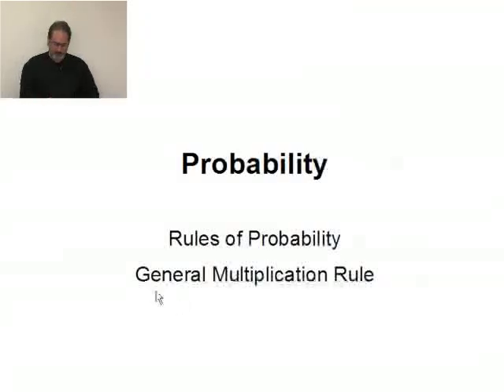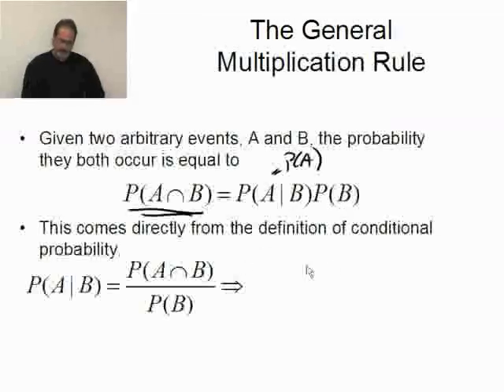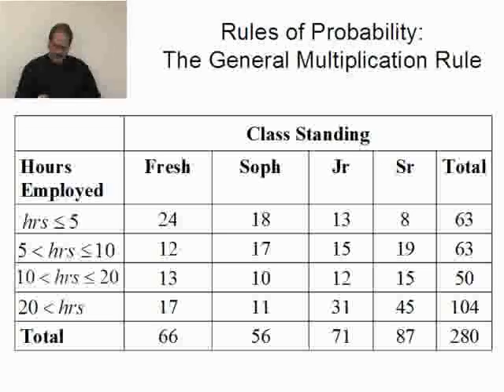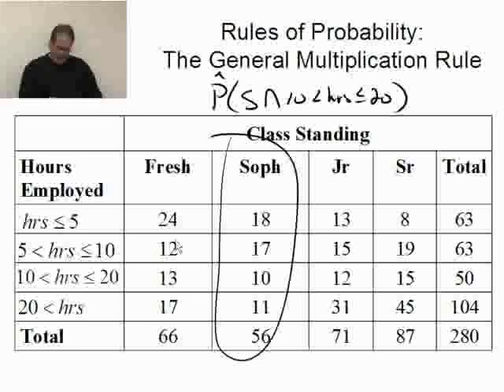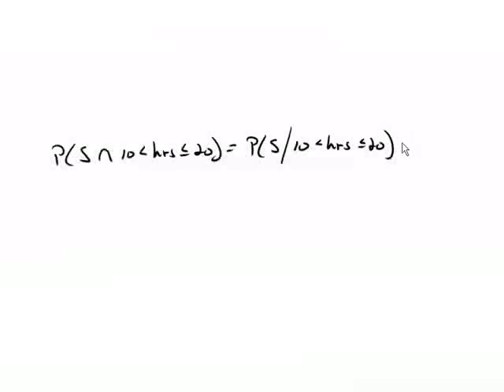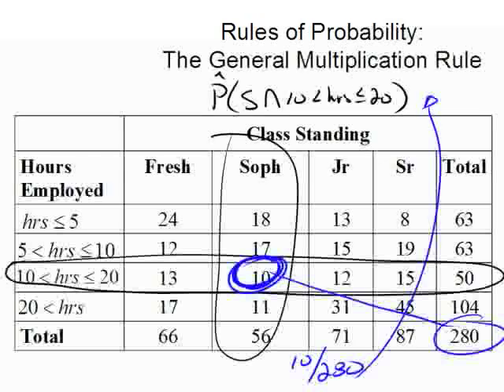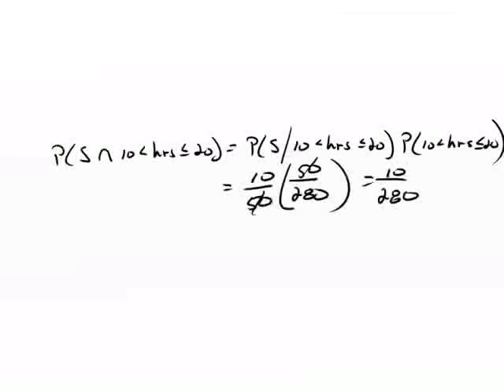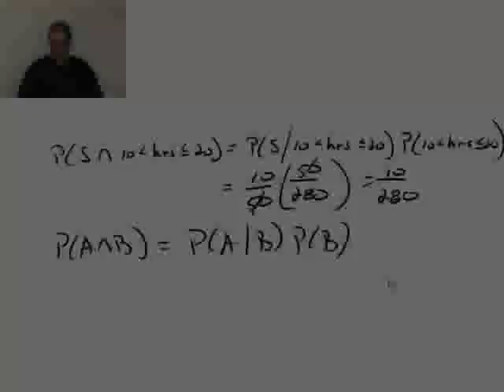Ch6P11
Part 11: Probability Rules of Probability The General Multiplication Rule